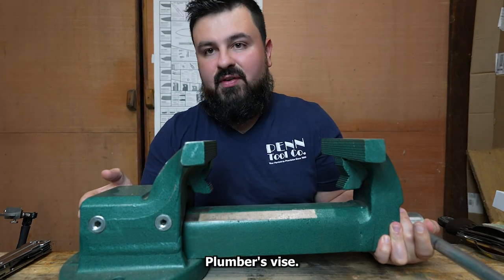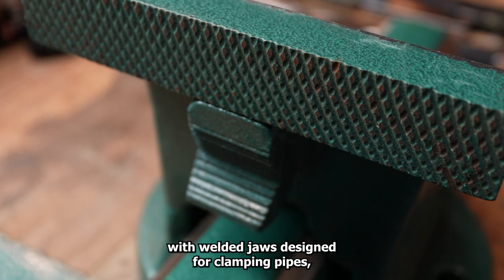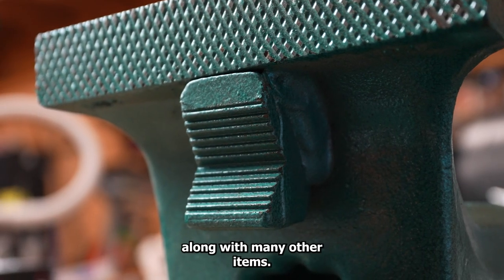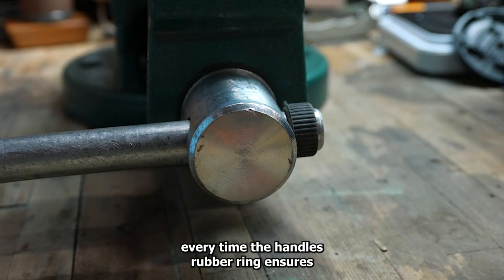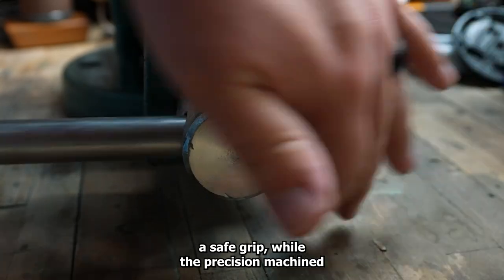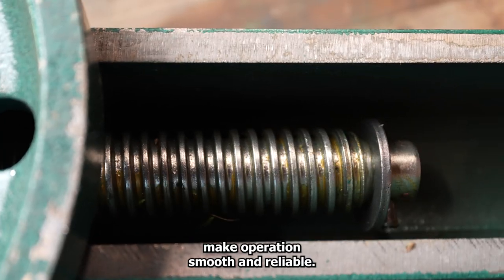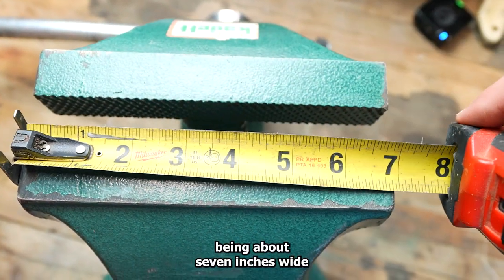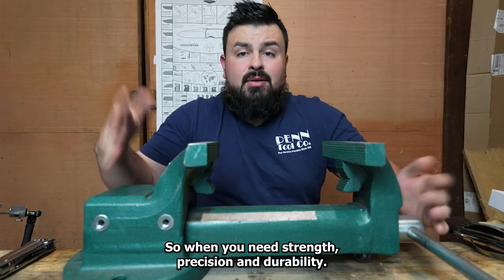Heavy Duty Kanca Vise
**🔨 Elevate Your Metalworking with Kanca Vises! 🔨**

Looking for a vise that combines strength, precision, and durability? Look no further! At Kanca, we pride ourselves on being one of Turkey's leading forging companies, delivering high-quality, heavy-duty vises designed to make your metalworking projects a breeze.

🌟 **Why Choose Kanca Vises?**
✅ Unmatched Durability
✅ Superior Clamping Force
✅ Precision Engineering
✅ Made for Heavy-Duty Use

Whether you're a professional metalworker or a DIY enthusiast, our vises are built to withstand the toughest tasks, ensuring your projects are completed with ease and accuracy.